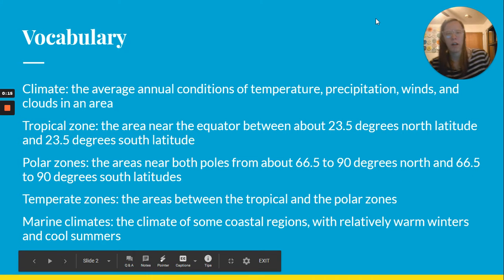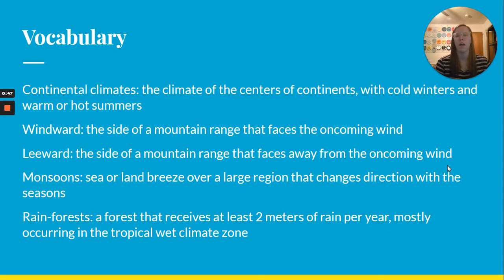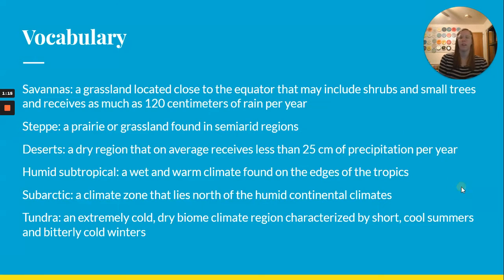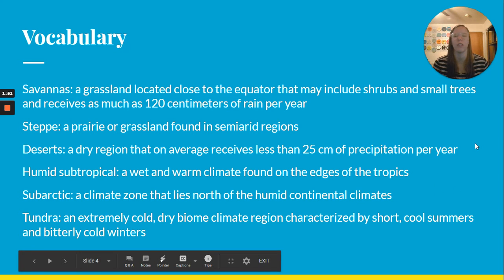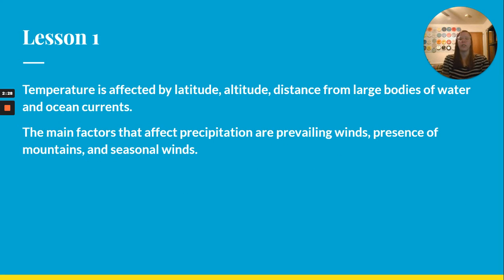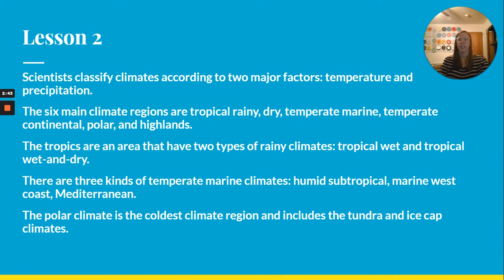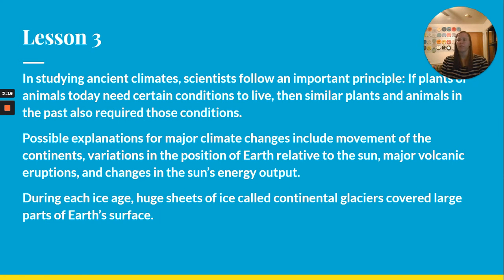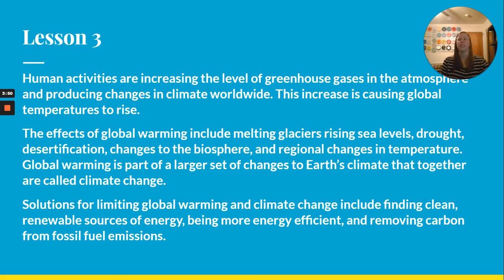8 - Science - Chapter 9 Review - March 2, 2021